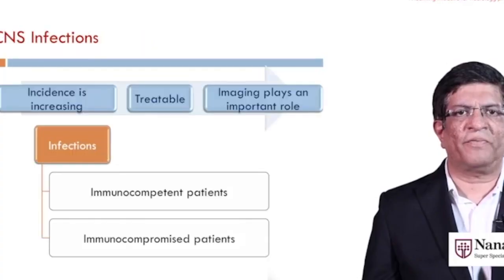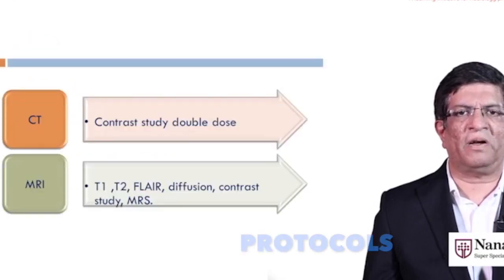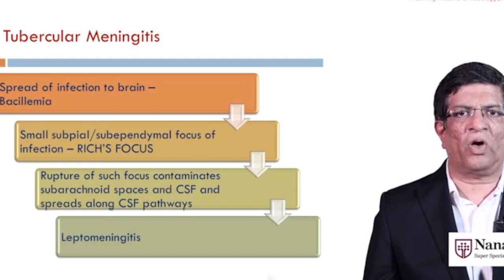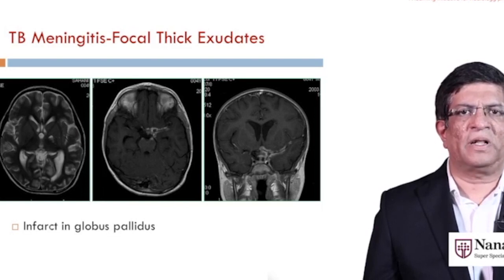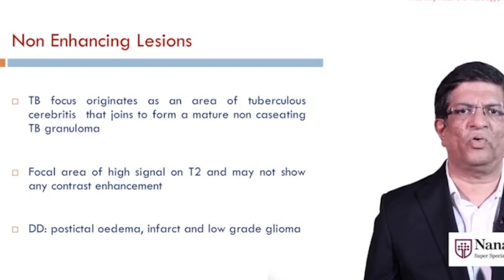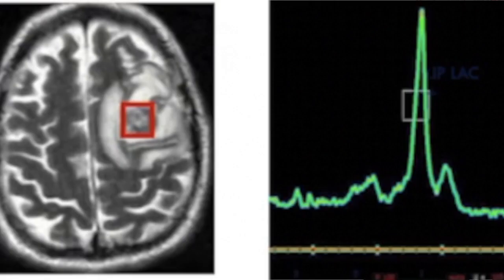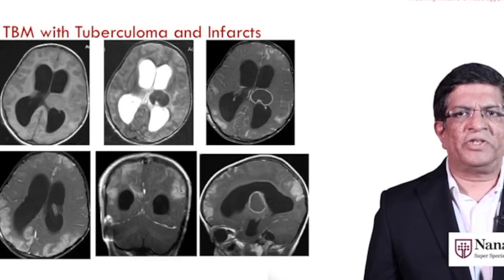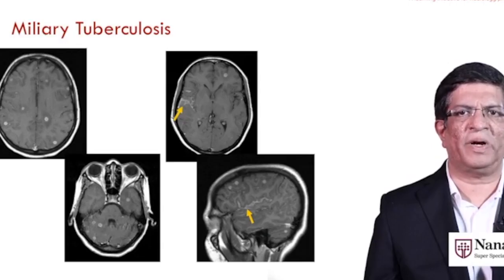NEURORADIOLOGY: CNS Infections - I | DEEPAK PATKAR | Tuberculomas vs Cysticercosis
Quick learning videos on Radiology for UG and Residents in Radiology

Part I of the 3 part series on CNS infections by Dr Deepak Patkar